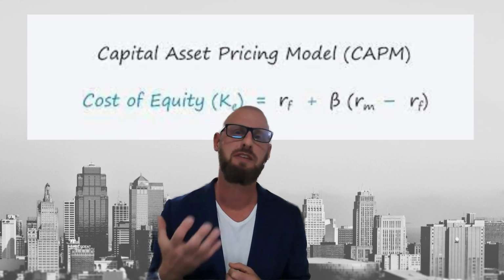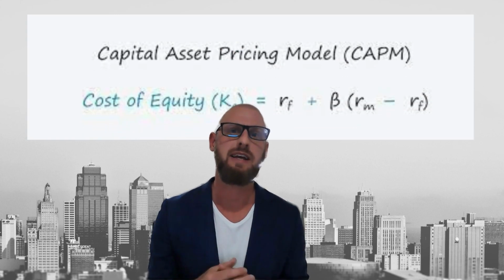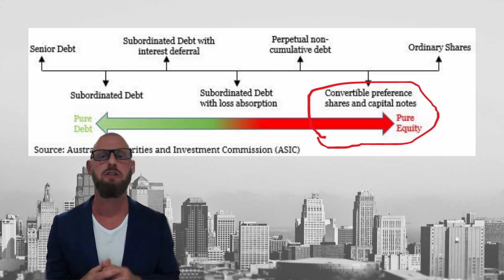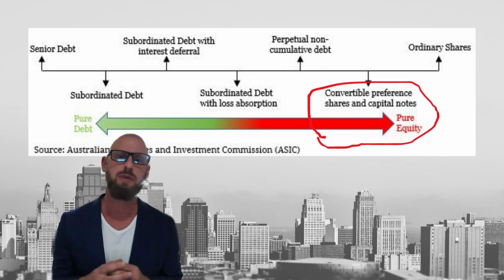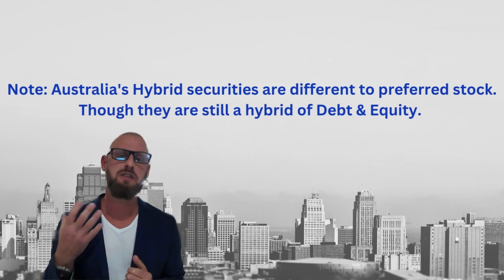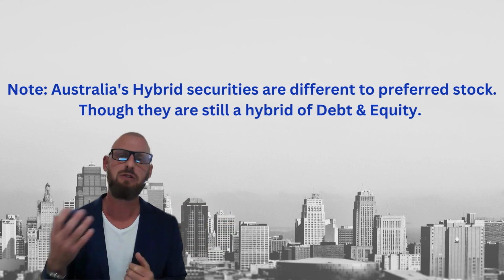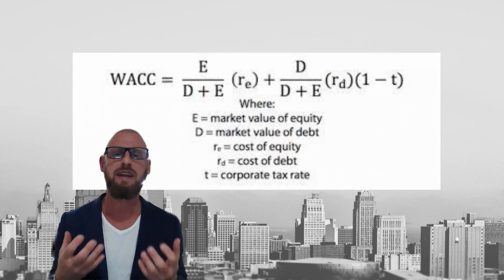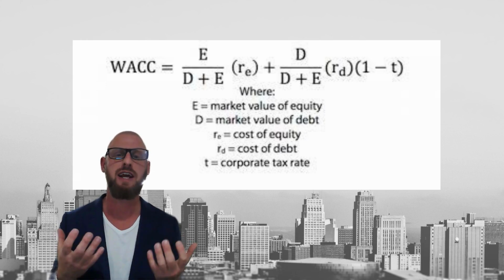Finance Mini-Series - Cost of Capital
Welcome to our Finance Mini-Series! In this educational video, we'll be covering the basics of The Cost of Capital.

The Cost of Capital is a critical concept in finance that represents the minimum return that a company must earn on its investments to satisfy its investors. In simple terms, it's the cost of financing a company's operations and projects.

We'll be diving into the components that make up The Cost of Capital, including the cost of debt, cost of equity, and weighted average cost of capital (WACC). We'll also explore how companies use The Cost of Capital to evaluate investment opportunities and make informed financial decisions.

Whether you're a student, business owner, or just interested in finance, this video is for you. So sit back, and let's explore The Cost of Capital together!